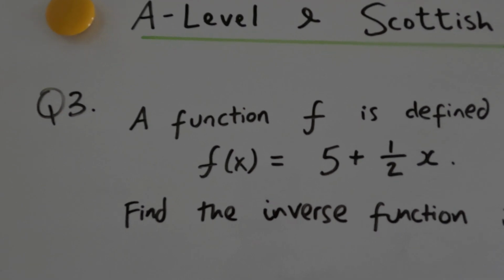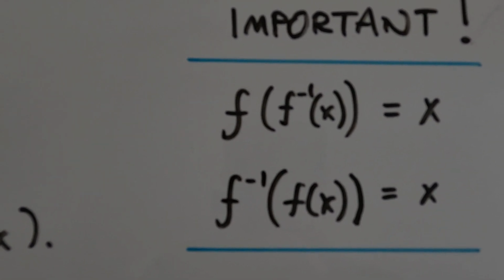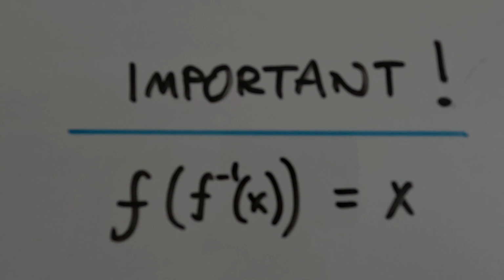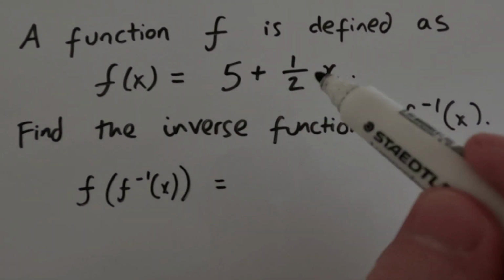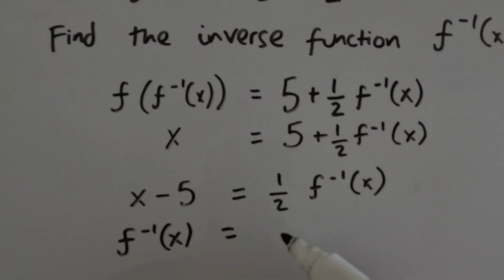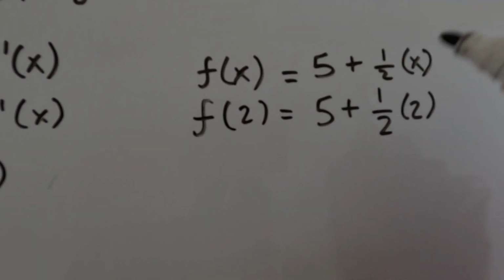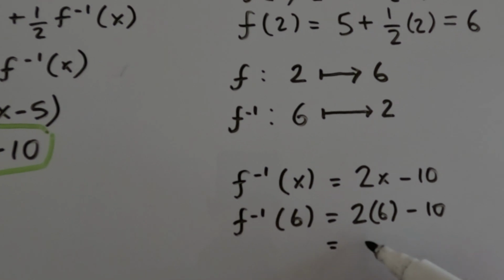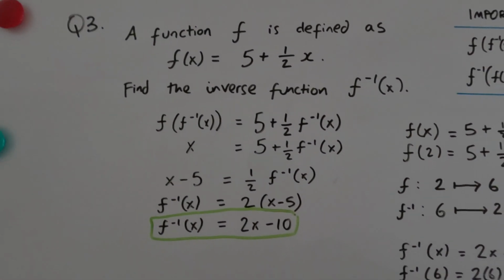Find the Inverse of a Function: Mathematics Exam Style Questions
This video covers exam style questions from various levels including GCSE / N5/ A-Level and Scottish Higher / Advanced Higher Mathematics Syllabuses and courses.
These videos cover a wide range of subject areas in Algebra, Calculus, Geometry, Trigonometry and many more.
This video's question asks to find the Inverse of a given function of x.